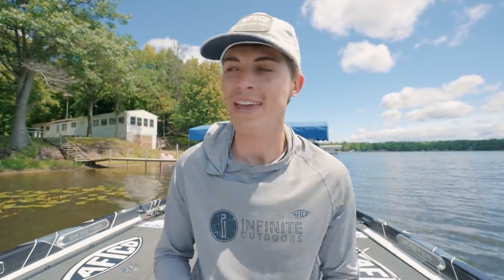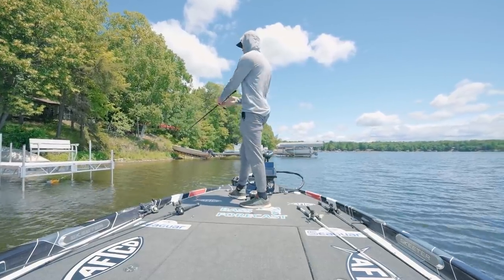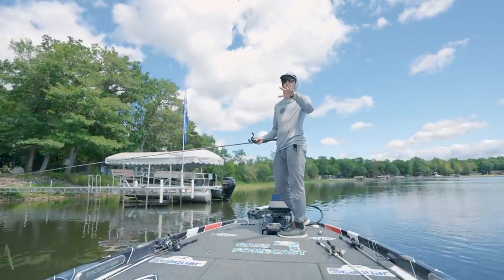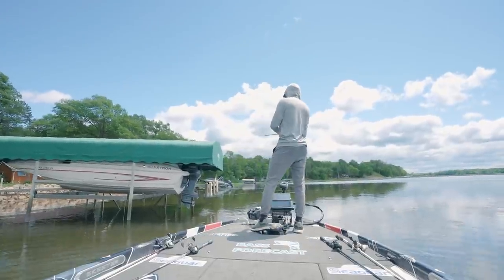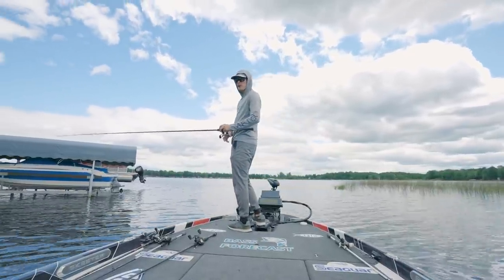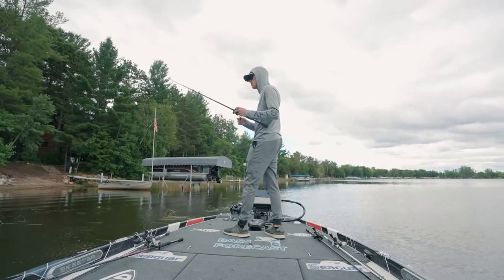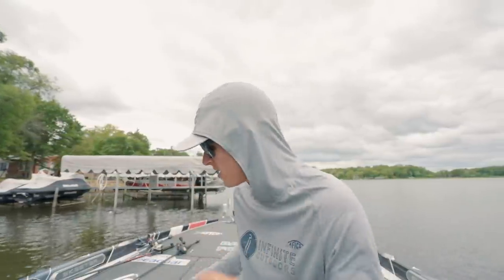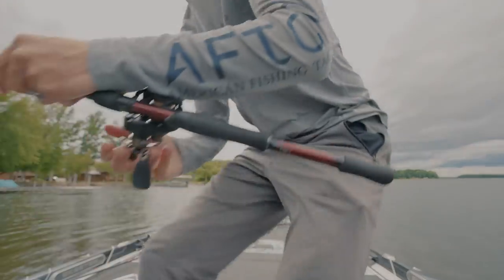Fishing A SENKO For Bass VS. A JIG (UNDER BOAT DOCKS)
Today we are going to be doing a fishing challenge where I test the Senko vs. the Jig in the same situations to find out which one is better! I love fishing boat docks using these two bass fishing lures, but which one get's more bass to bite and which one catches more fish? I had no idea this time which lure is going to win out, but you're going to have to watch to find out for yourself!